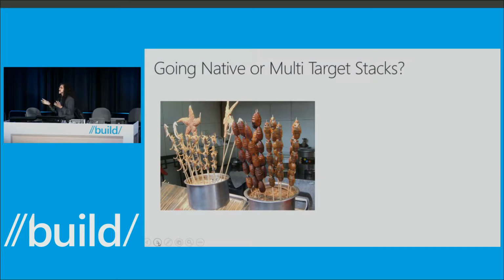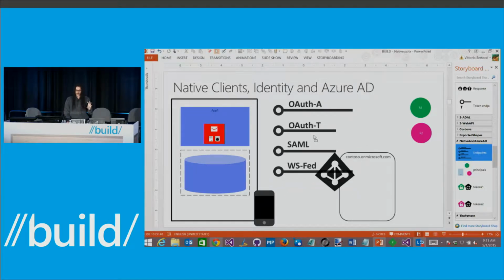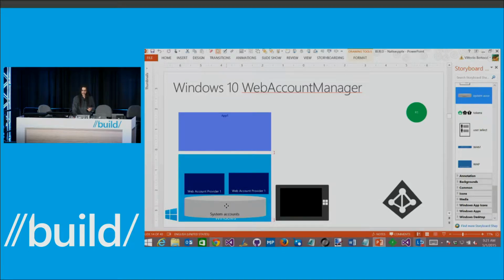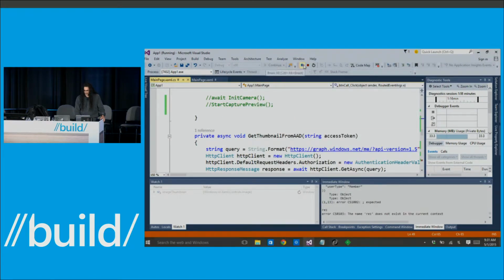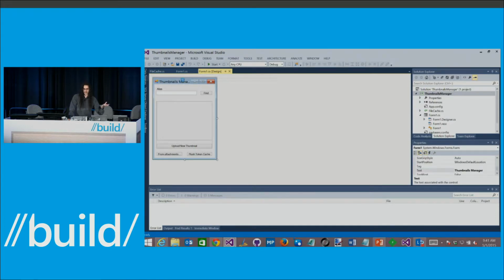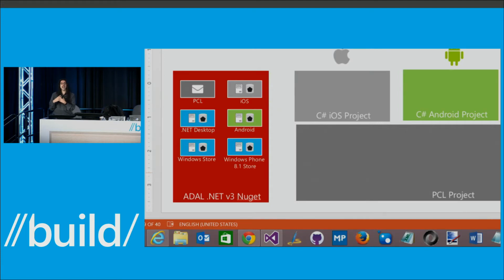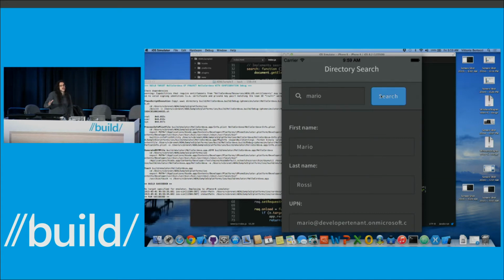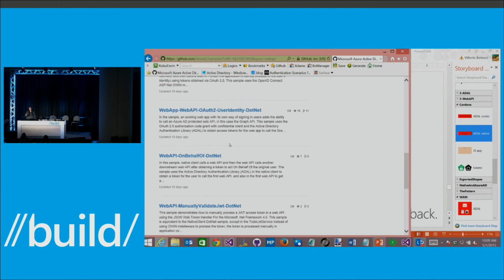Build 2015 Develop Modern Native Applications with Azure Active Directory